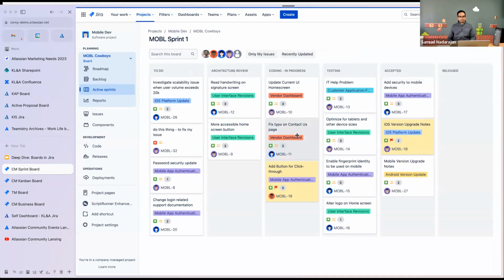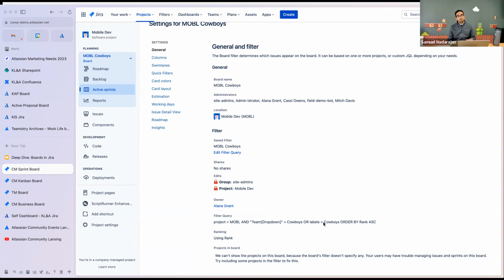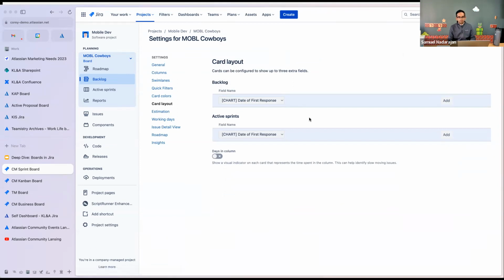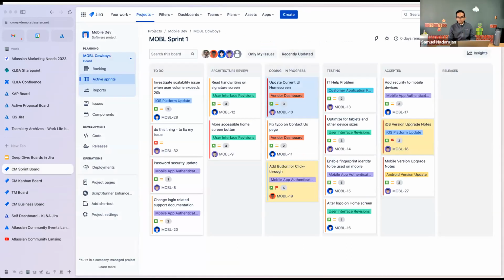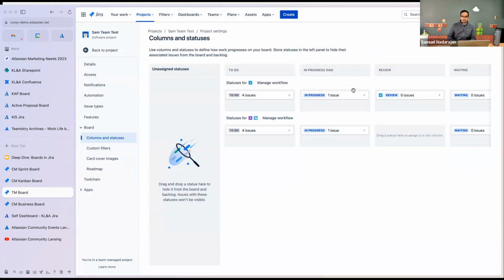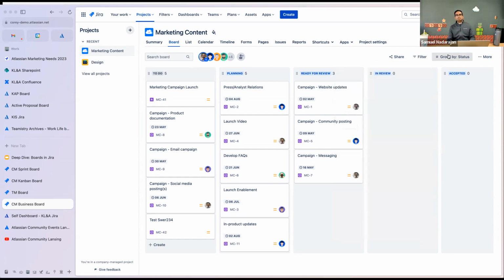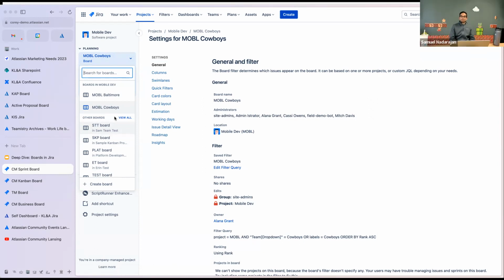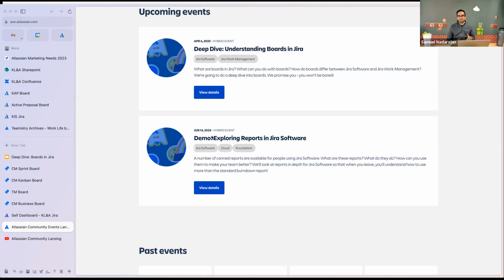Deep Dive: Understanding Boards in Jira